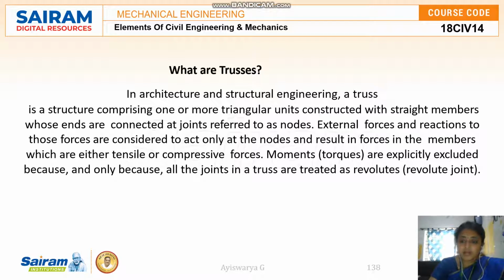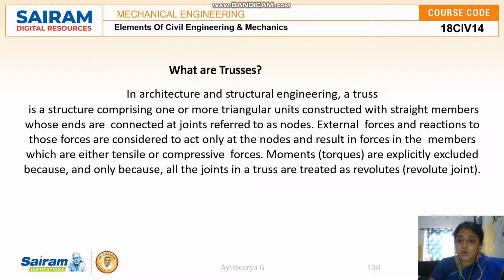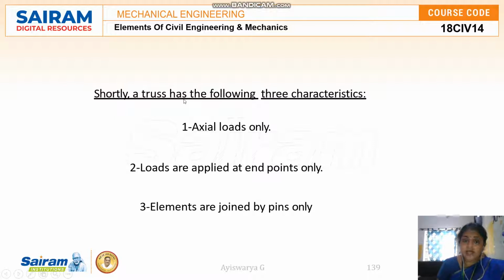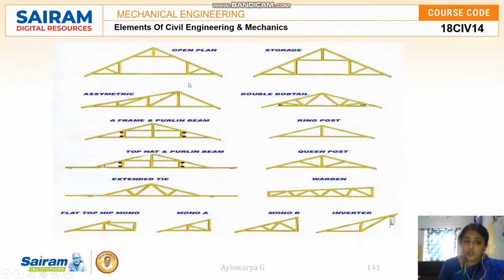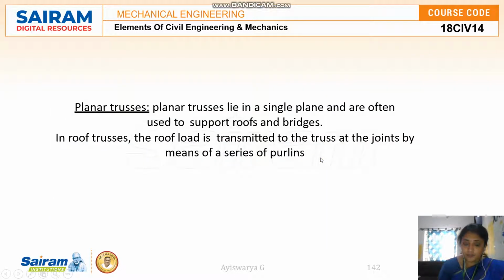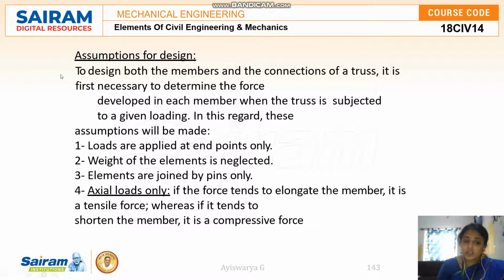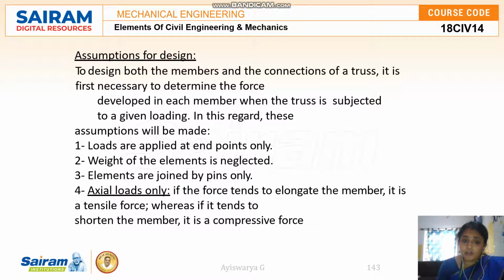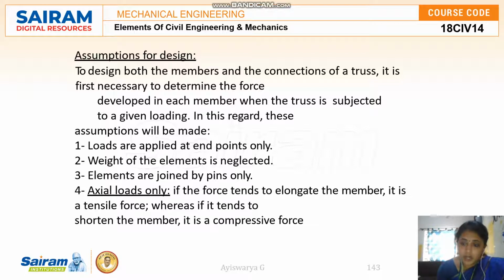Lecture video_Module 3_ 5 Support Reaction & Trusses_18CIV14_Prof. Ayiswarya G